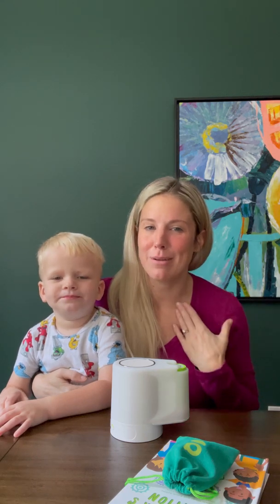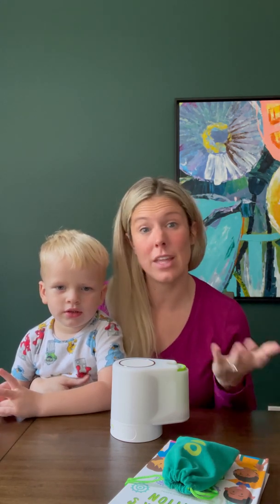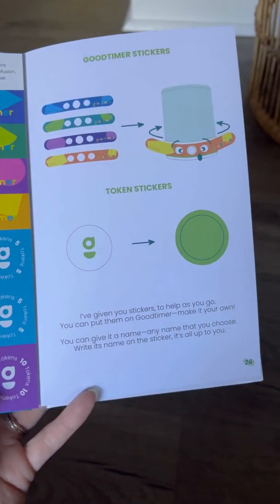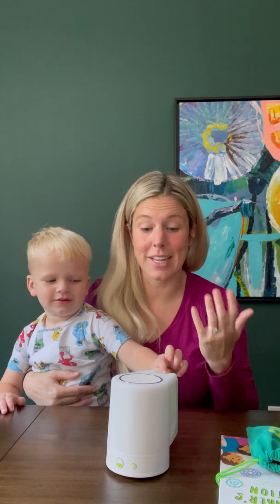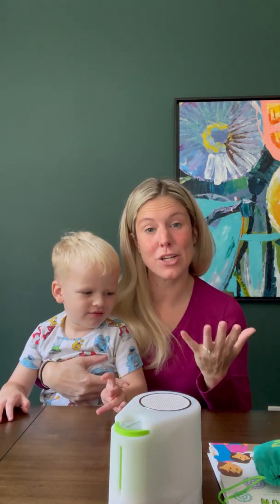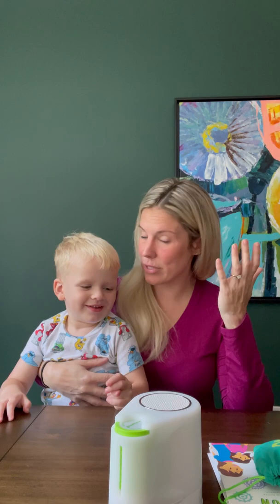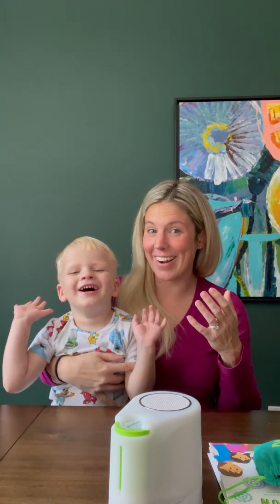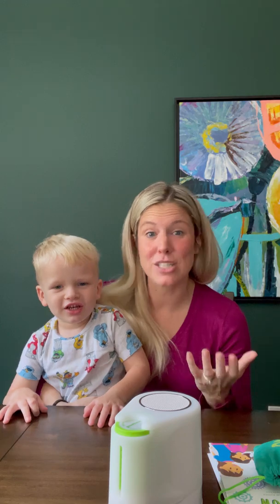Goodtimer Testimonial - Amelia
Amelia shares how her son loves the encouragement Goodtimer provides when following their house rules.

Goodtimer is an award-winning educational toy that's like a chore chart reimagined for modern families.  Kids respond to Goodtimer’s brightly glowing lights, token incentives, and encouraging voice, with game-style functionality that’s interactive and simple enough for toddlers to understand. The result is one easy-to-use educational product that provides children with a consistent framework for success.  With Goodtimer's patented approach, everyone is on the same page, and families can rely on the consistency and confidence that Goodtimer brings.